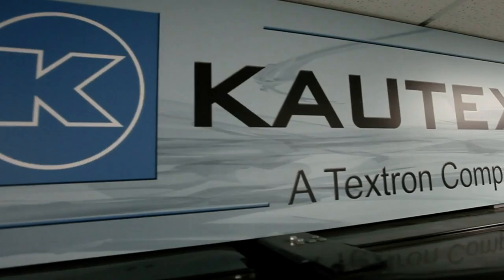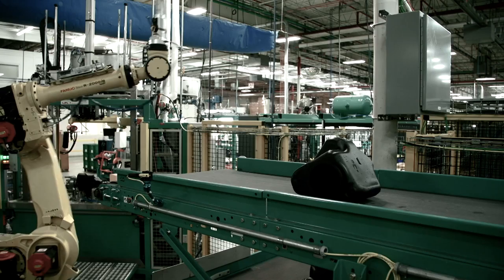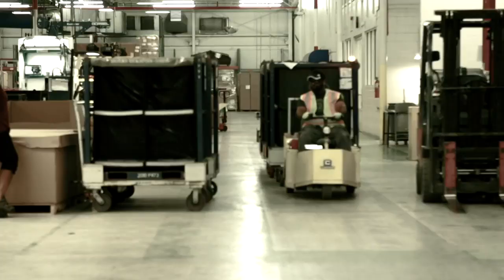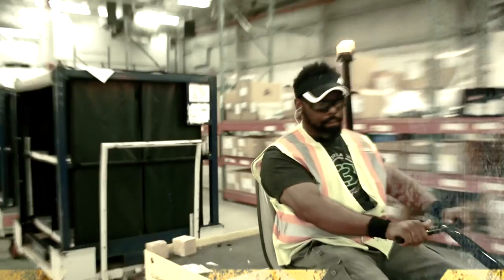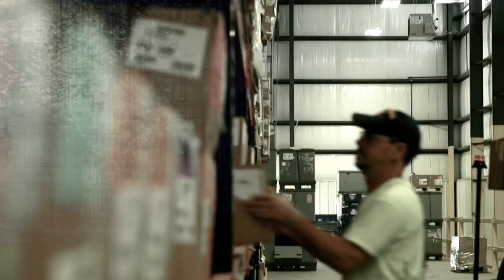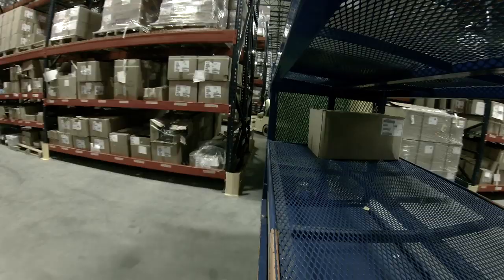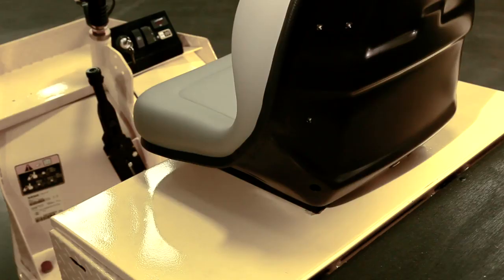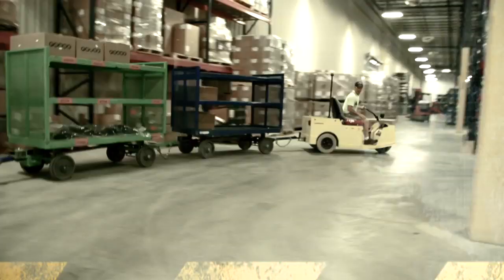Cushman® 8K Tug™ Testimonial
Testimonial video on why the Cushman Tug is the perfect fit for Kautex.